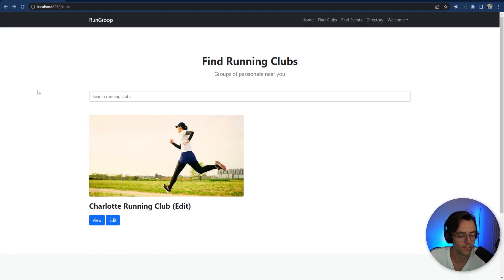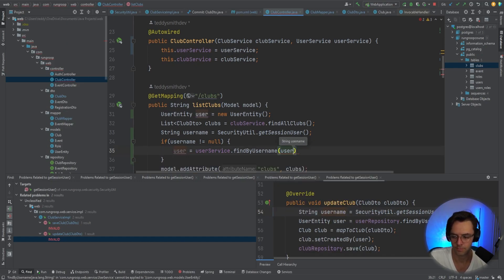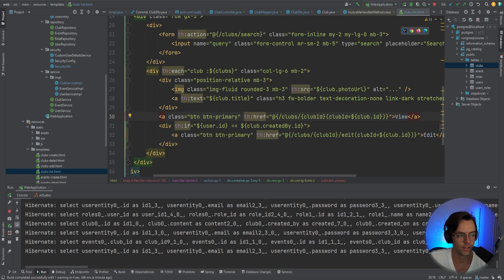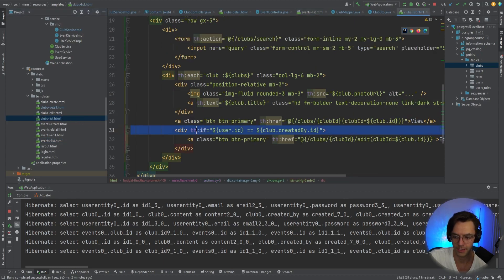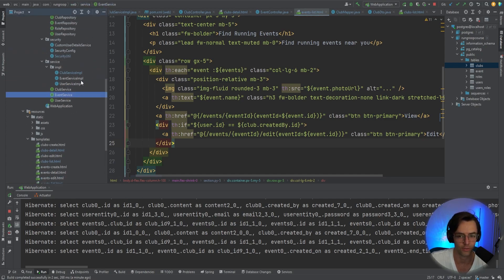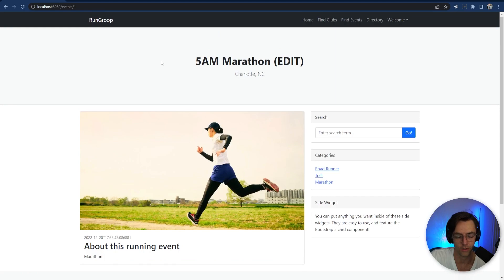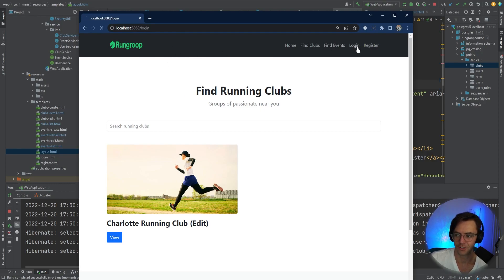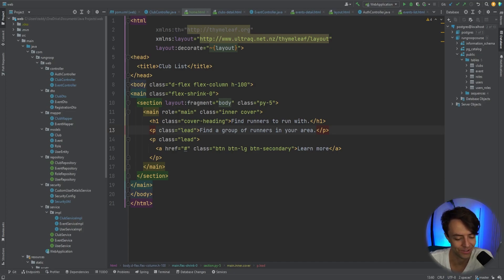Spring MVC - 26. Thymeleaf Security